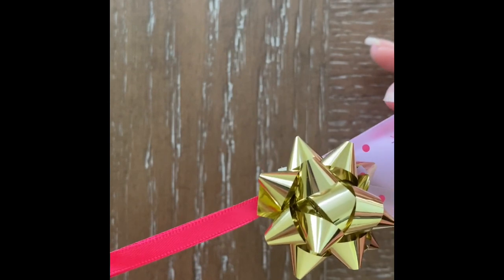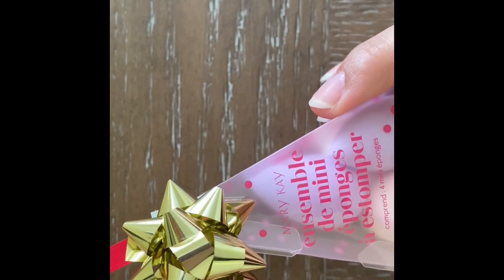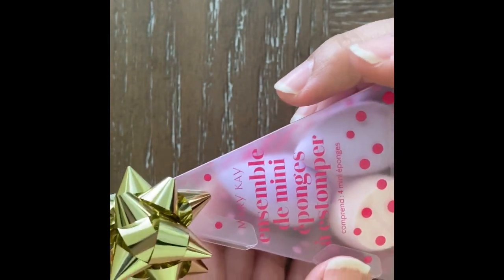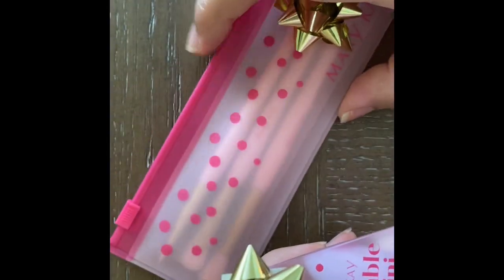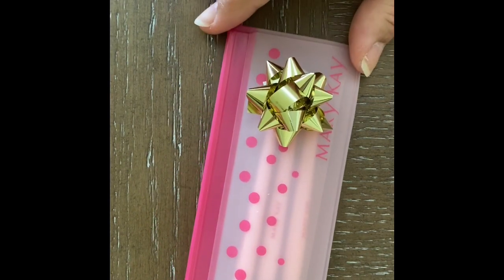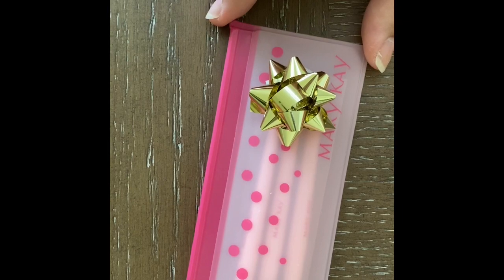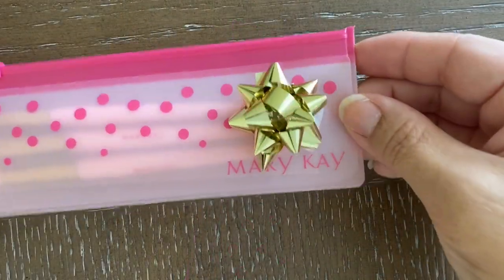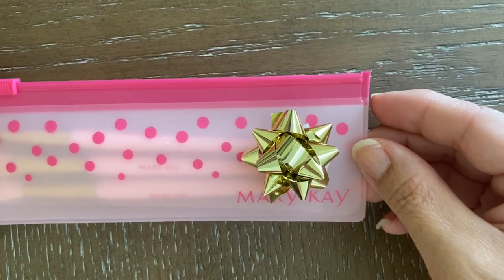Holiday 2020 Mini Essential Brush Set and Mini Blending Sponge Set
Holiday 2020 Mary Kay Mini Essential Brush Set and Mini Blending Sponge Set.